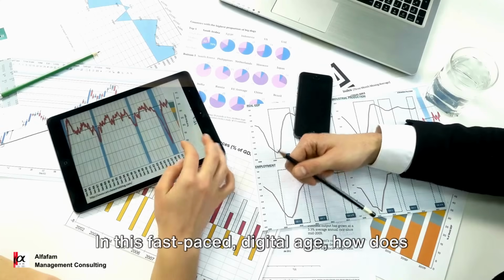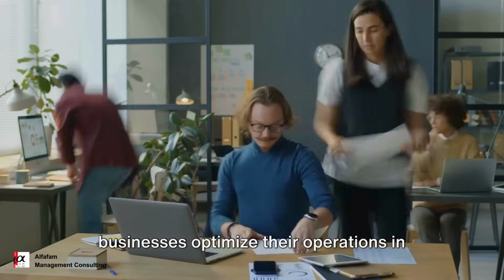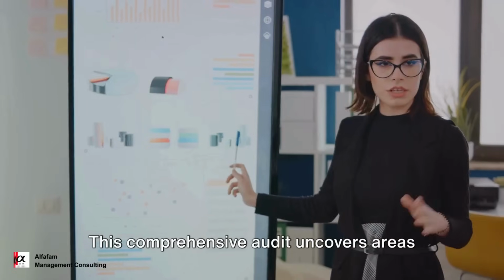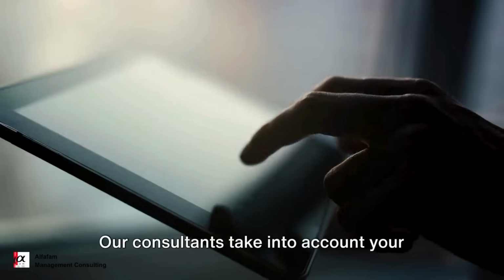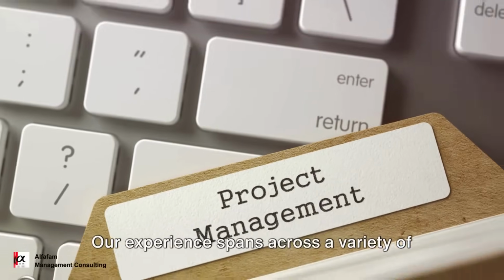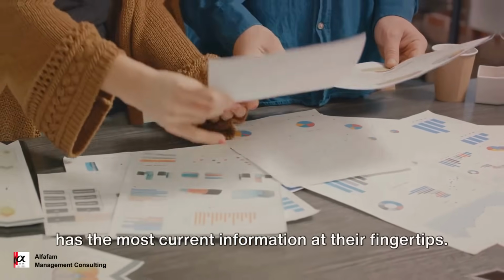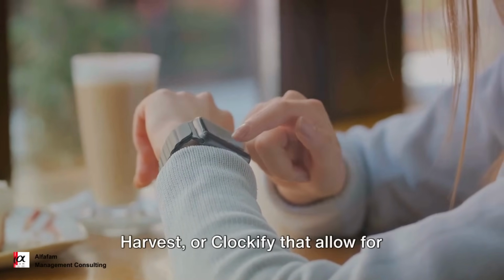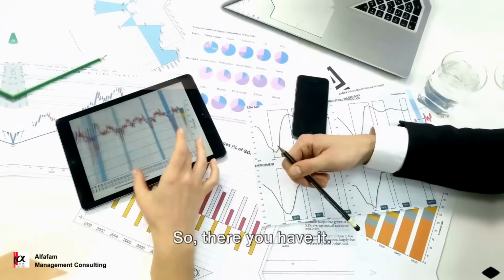Essential Systems for Business Operations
We excel at designing processes, procedures, workflows, templates, guidance, and building automation systems for our clients.

Our areas of specialization include Operations, Project Management, Product Management, Process Management, HR Management, and Digital Marketing Management.
Our dedicated  professionals ensure seamless project execution for both short-term and long-term engagements.